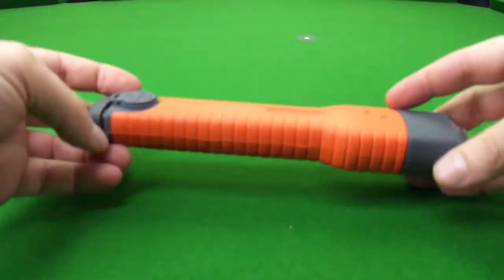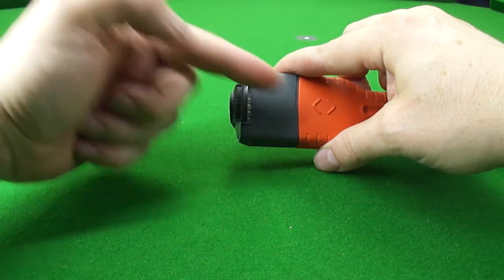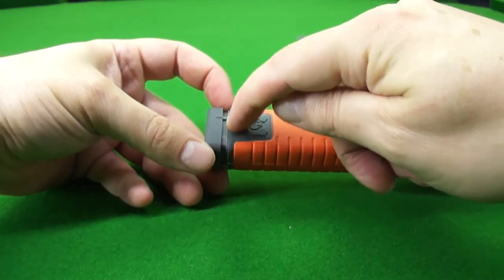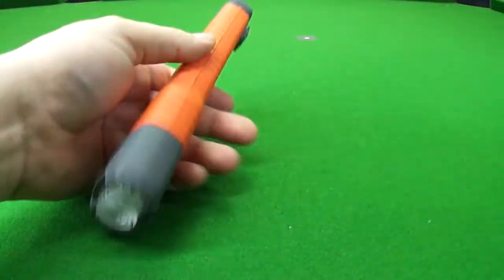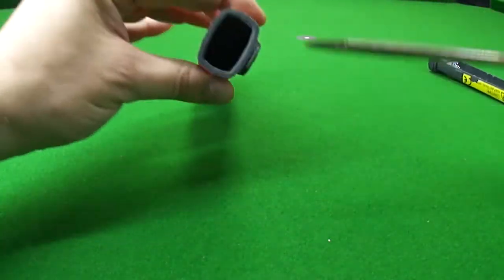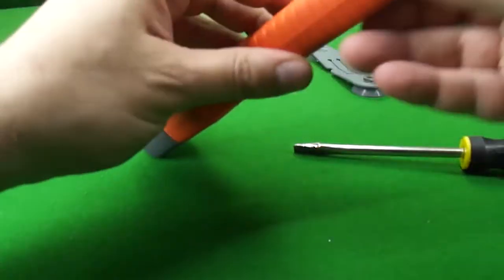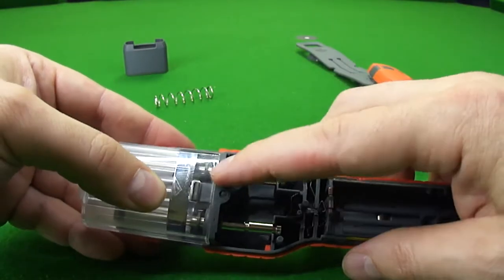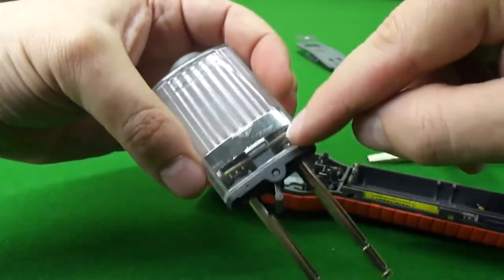Lifehammer Torch Light Synergy Review, Poorly thought out and engineered flashlight